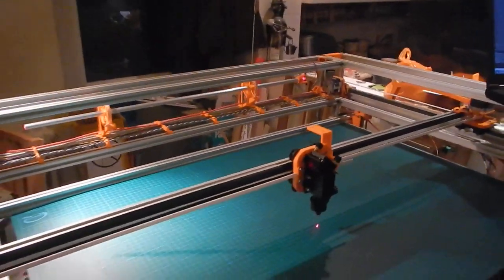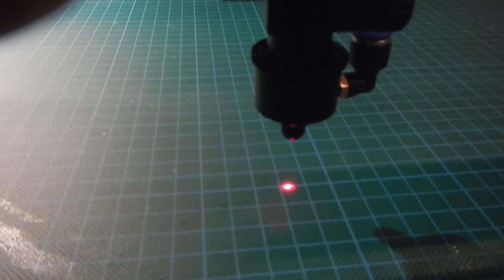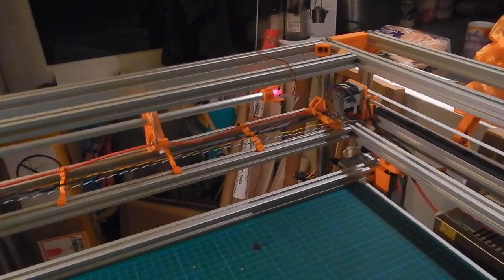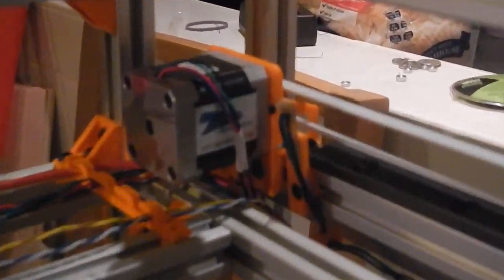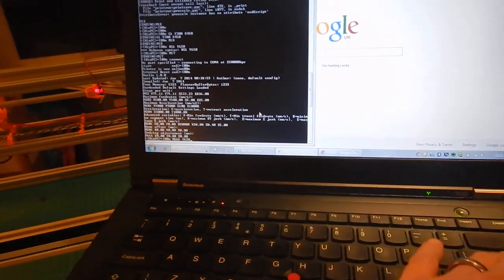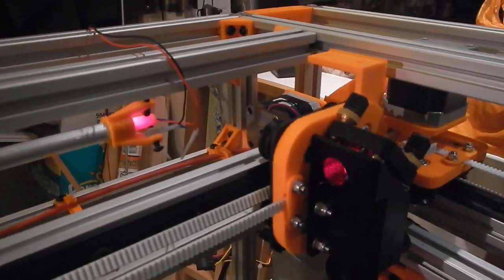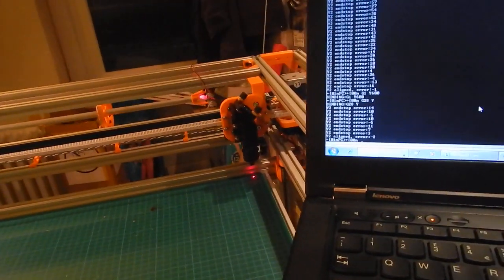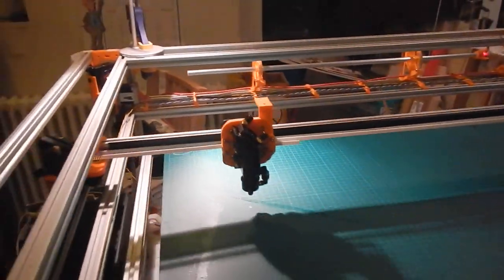axCut Laser Cutter - Y dual stepper homing and z axis install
Overview of the homing system I've designed/implemented for the Y axis and install of the z axis drives, ready for wiring.